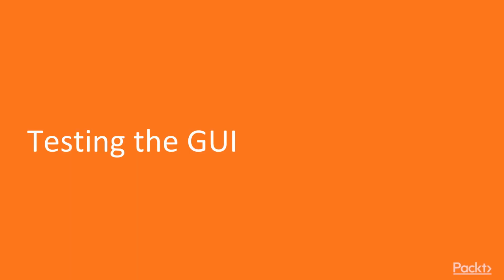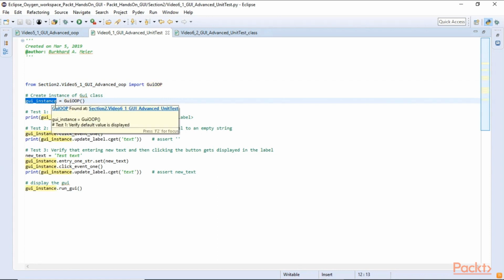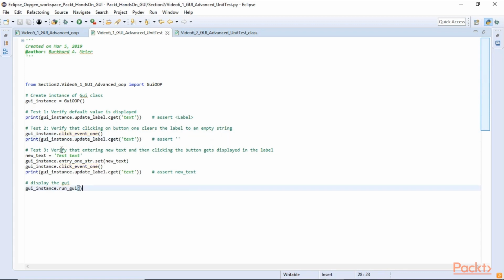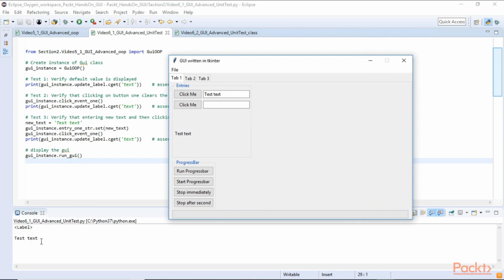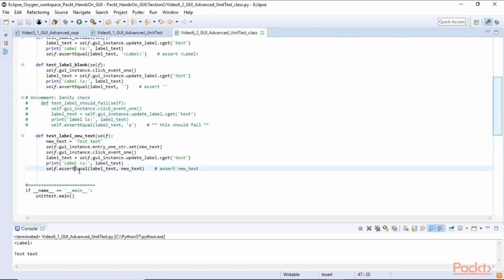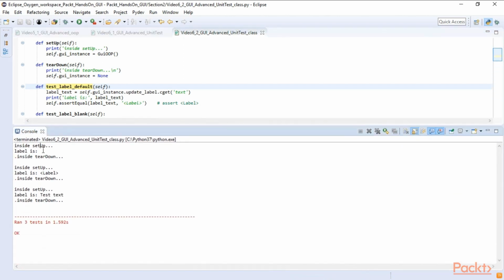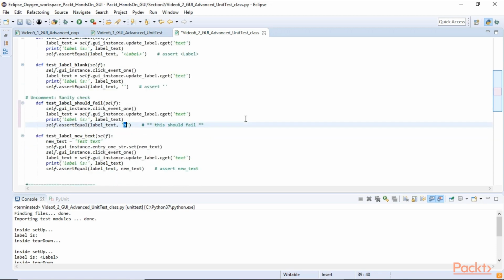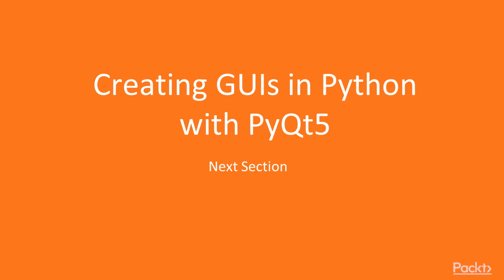video2 6 Testing the GUI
We want to test our GUI in an automated fashion.

We import our GUI class and Python’s unit test framework
We programmatically invoke methods and read class attributes
We inherit from unit test Testcase and use assertEqual